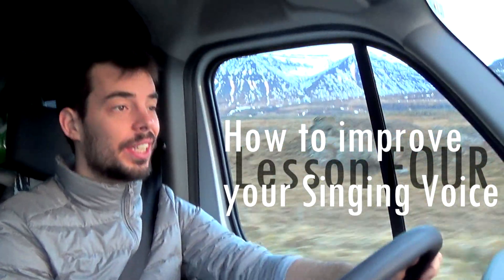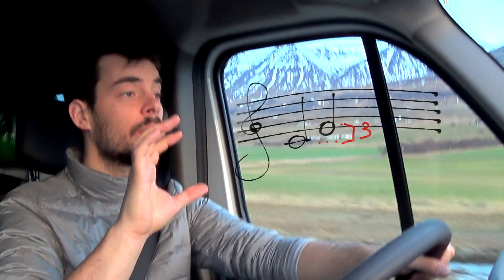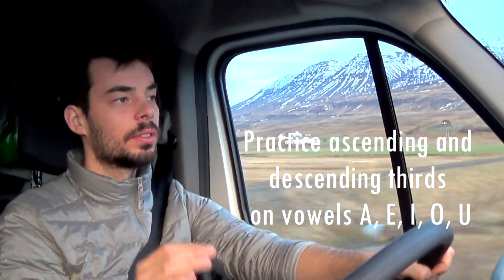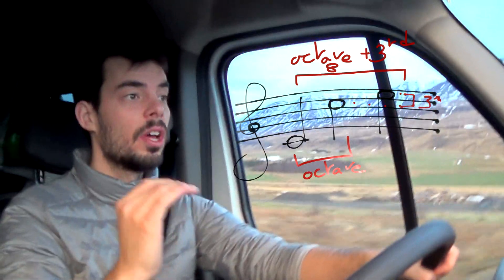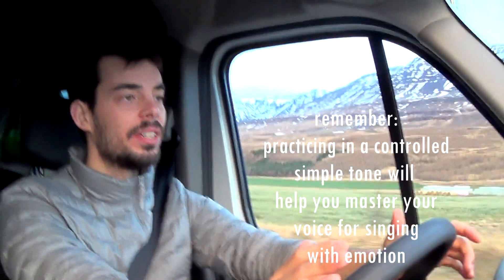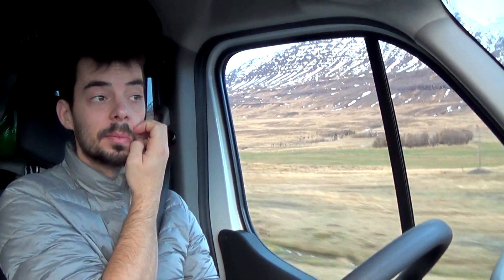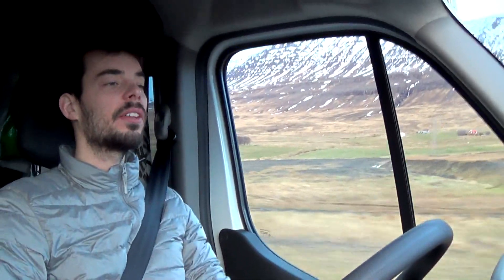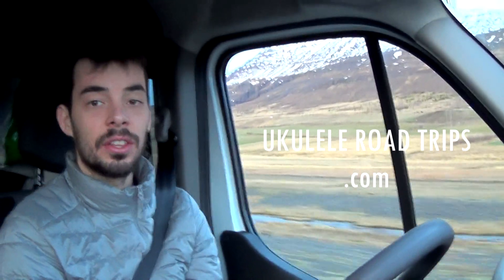How to improve your Singing Voice - lesson FOUR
This video is filmed on the road (obviously), in Iceland! in the middle of an adventure shared on the super duper musical backpacking